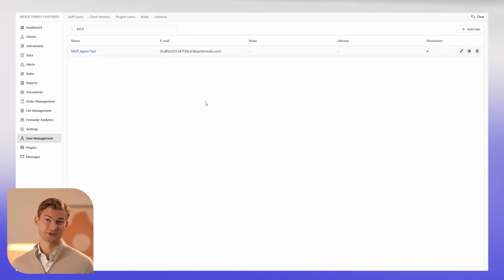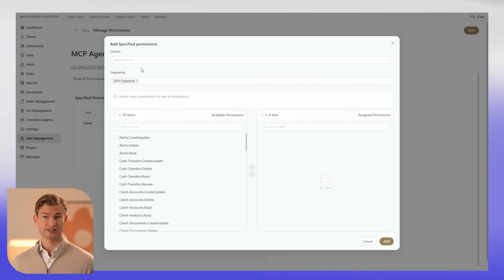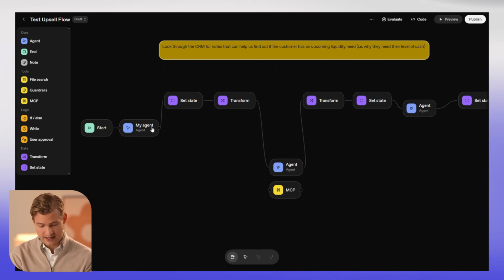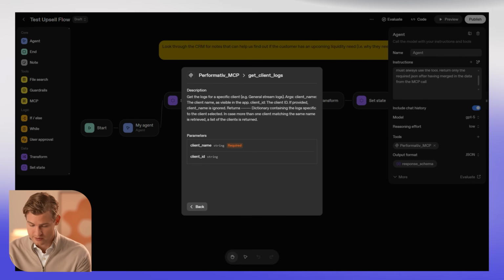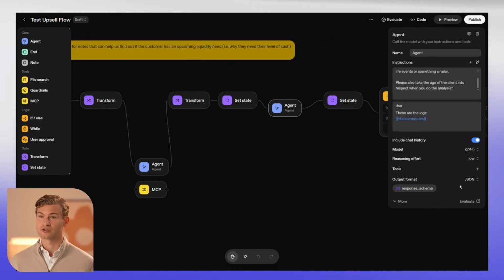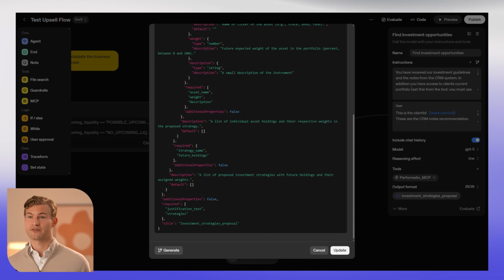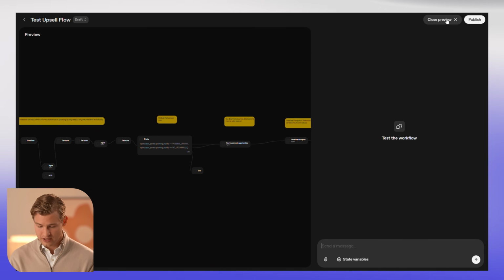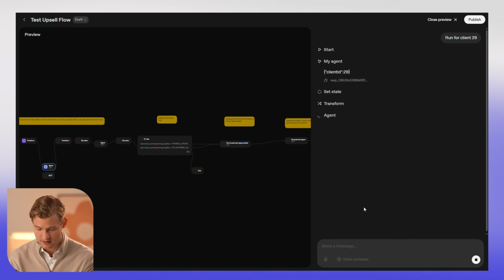Introducing Custom AI Agents and AgentKit Builder | A Breakthrough in Wealth Management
Discover how Performativ is transforming wealth and asset management with Custom Agents, a new generation of AI tools built on OpenAI’s Agent Kit and Performativ’s trusted MCP server.

In this demo, Albert Geisler Fox, CEO of Performativ, shows how financial institutions can now design, govern, and deploy AI-powered virtual analysts securely, compliantly, and at scale.

In this video, you’ll see how to:
- Build a virtual analyst that flags high cash positions and maturing term deposits
- Read years of CRM data to provide personalized investment proposals
- Operate within European and UK regulatory frameworks using built-in governance
- Seamlessly integrate AI into existing systems without replacing core infrastructure

Performativ Custom Agents combine the intelligence of OpenAI with the compliance, auditability, and control that financial institutions require unlocking the power of agentic workflows, AI automation, and data sovereignty by design.